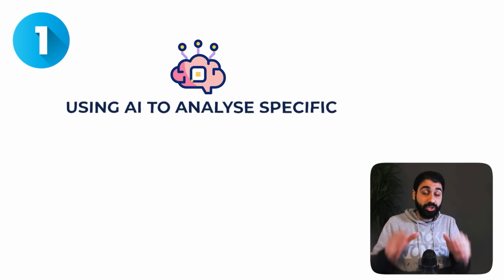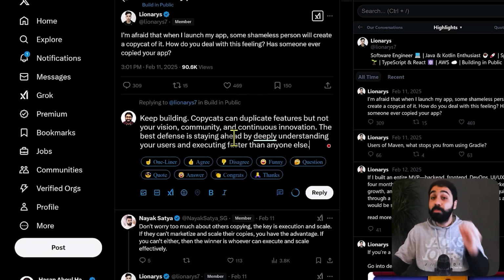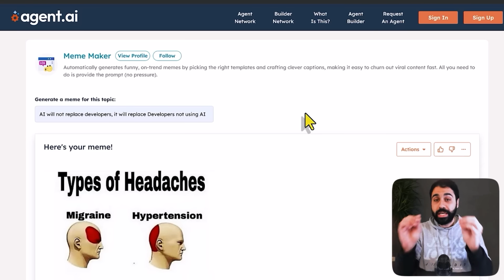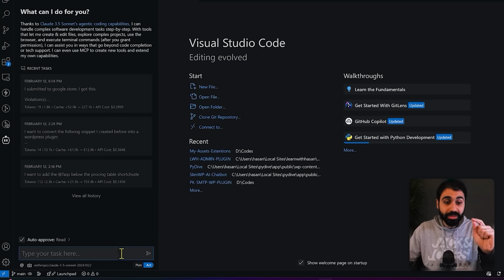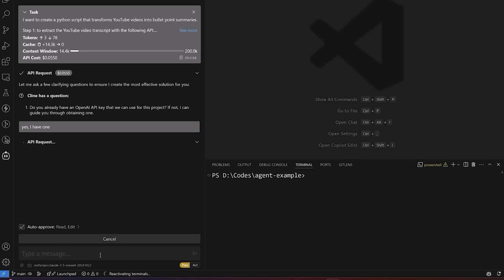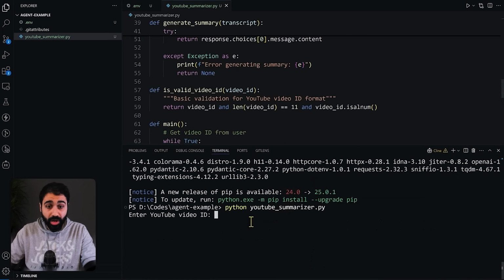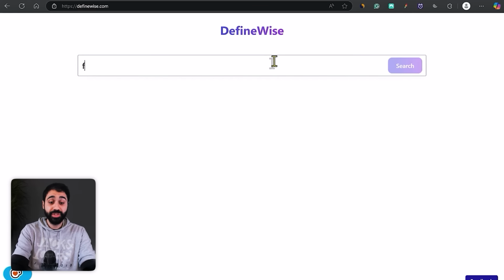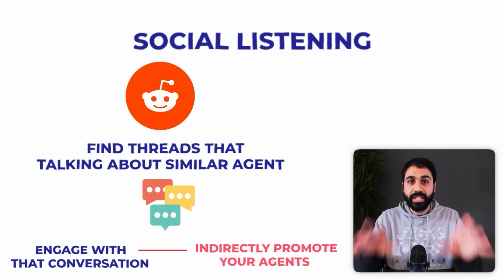How To Build & Sell Simple AI Agents - Step by Step